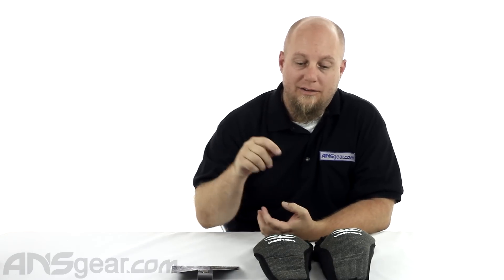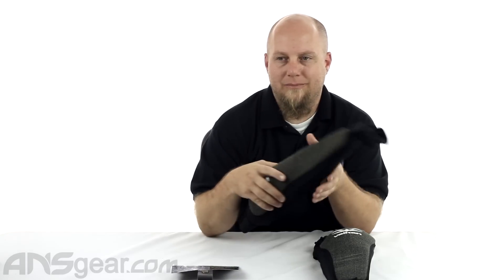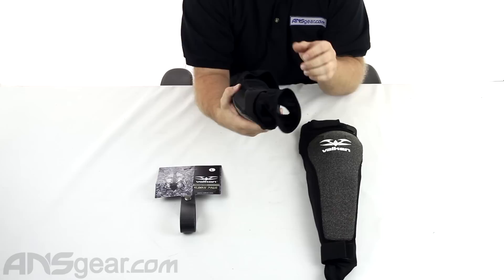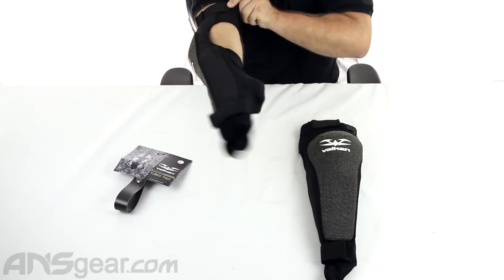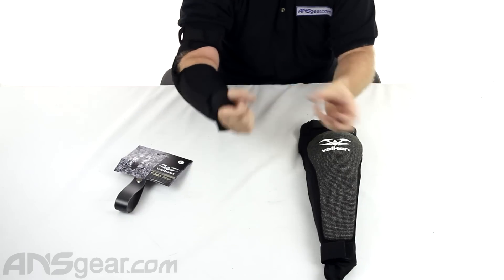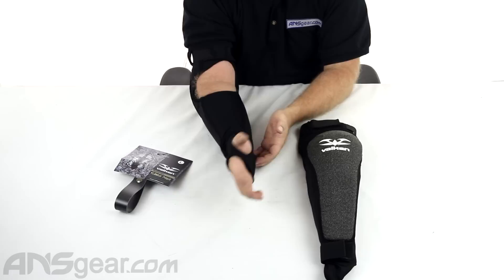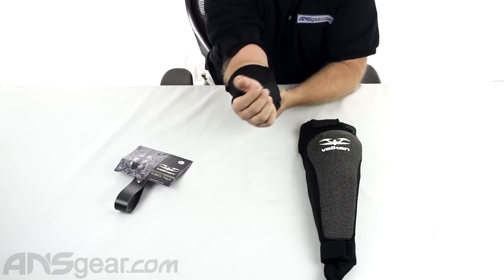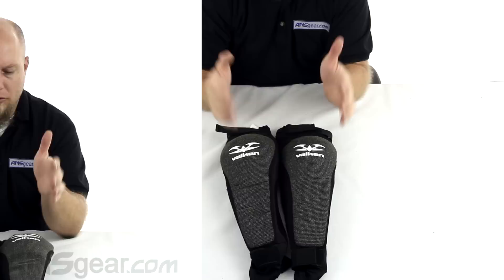Valken Paintball Impact Elbow Pads - Review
To get a pair of these Valken Paintball Impact Elbow Pads